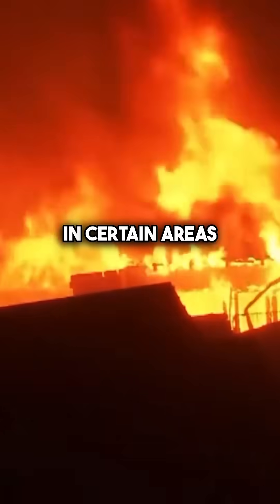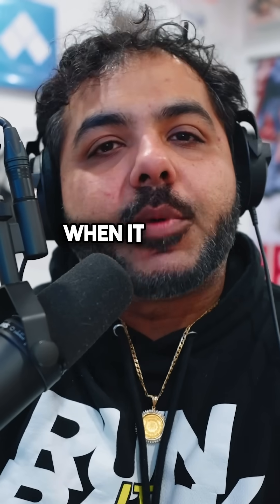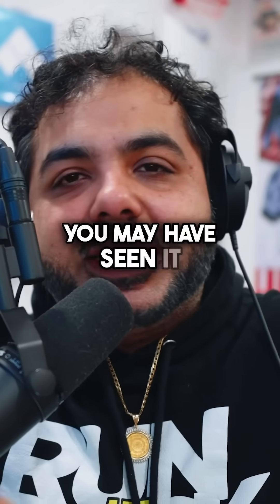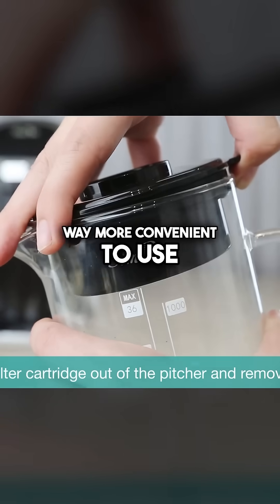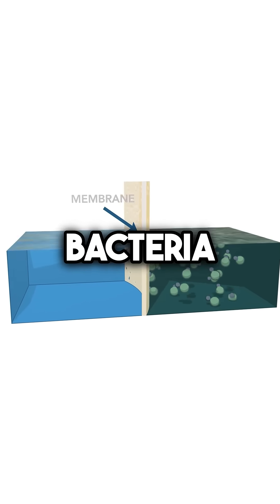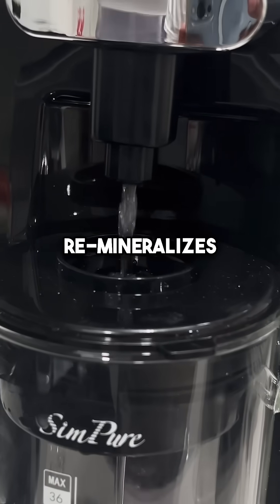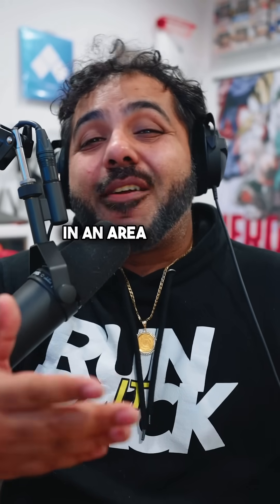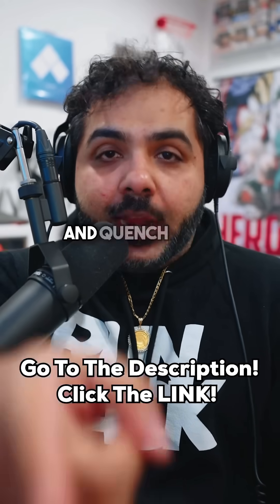How Reverse Osmosis is Changing The Game